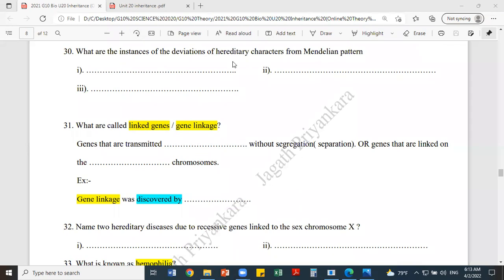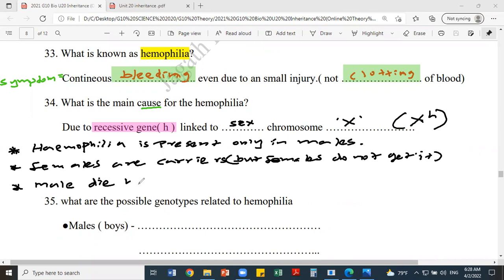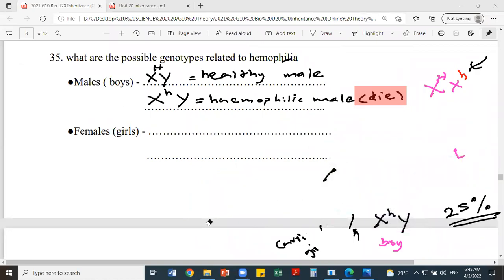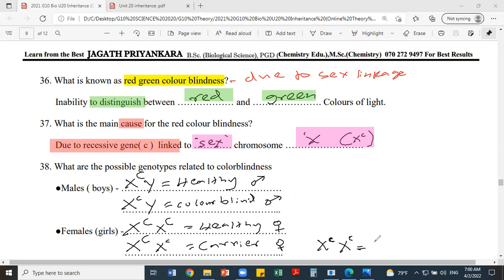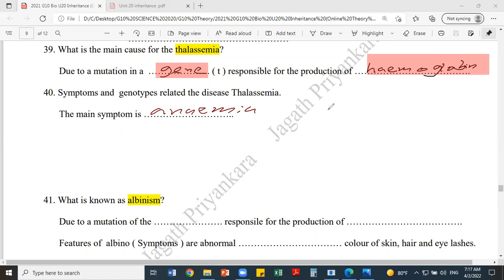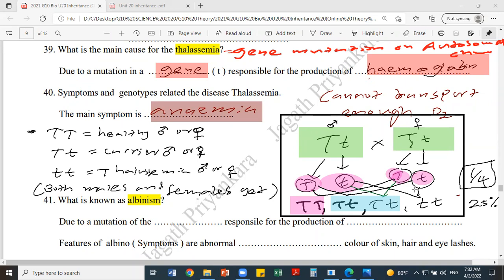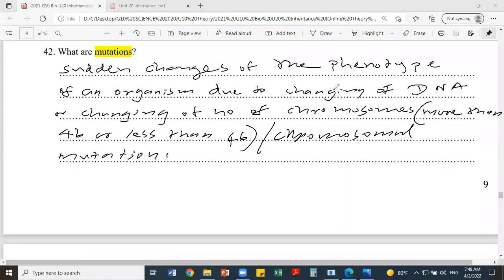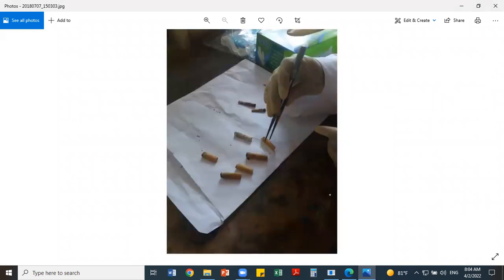G10 ,Theory U20 Inherited disorders